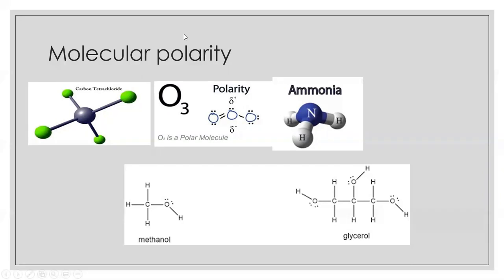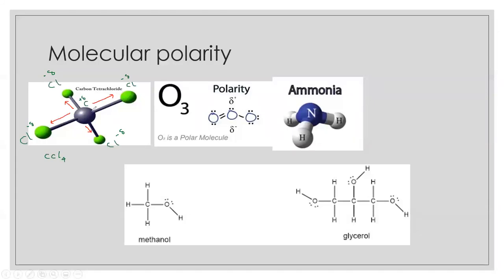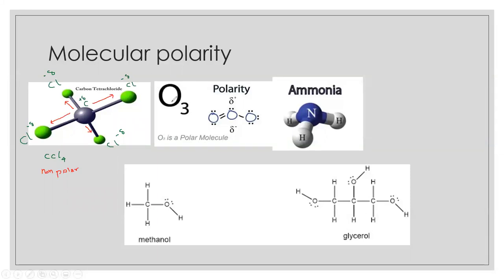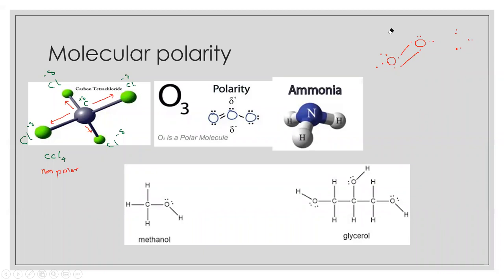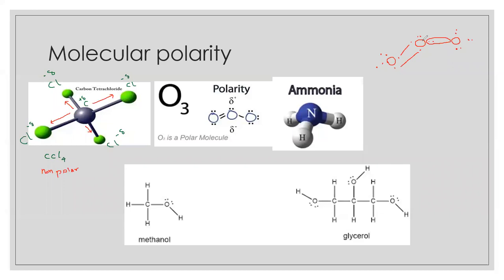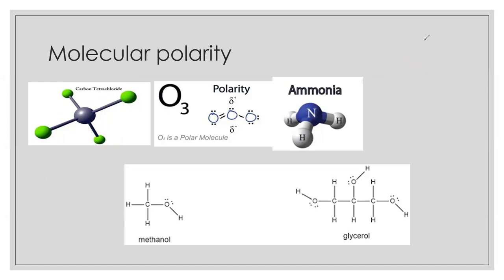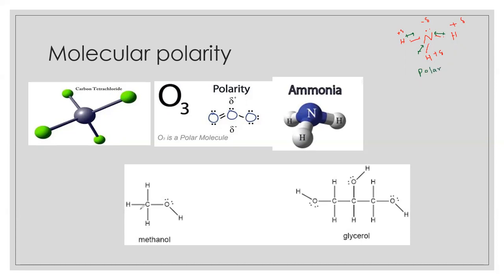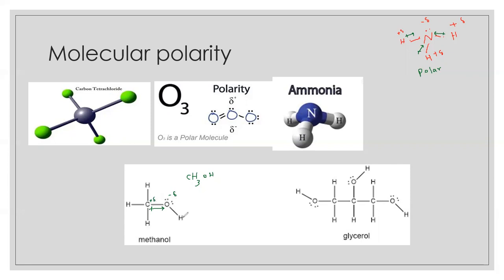1 7 molecular polarity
symmetric molecules not polar and nonpolar molecules with polar bonds are polar